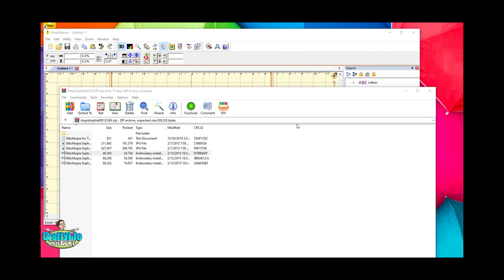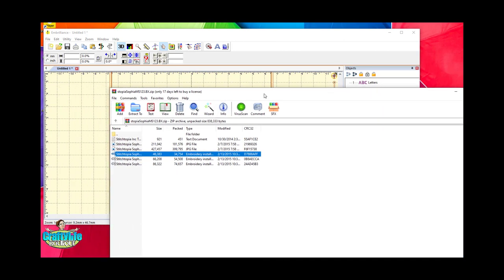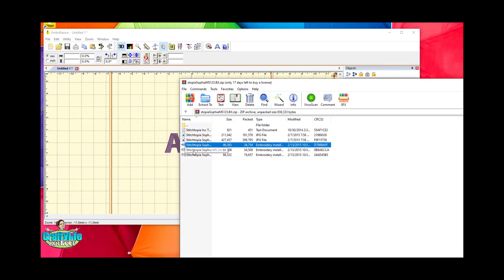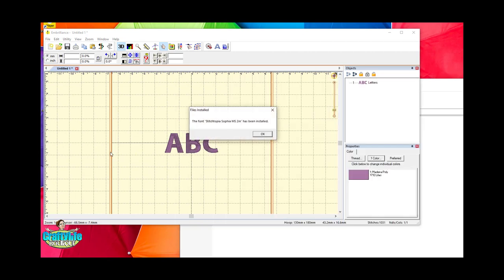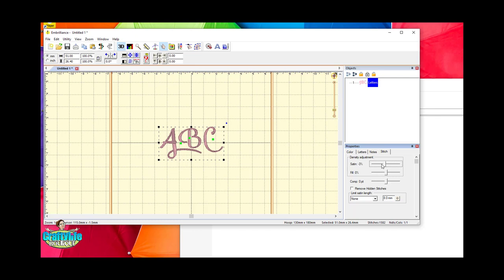How to load BX fonts and adjust pull compensation and density on the font you have in Embrillance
How do you load a Bx font into Embrillance?
How do you adjust density and pull compensation in Embrillance?
We answer these questions in this quick video.